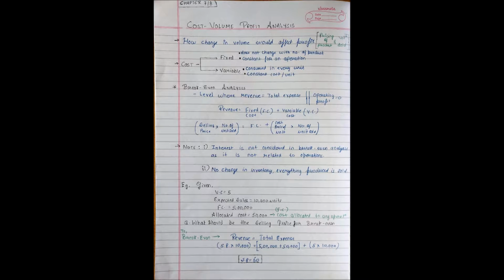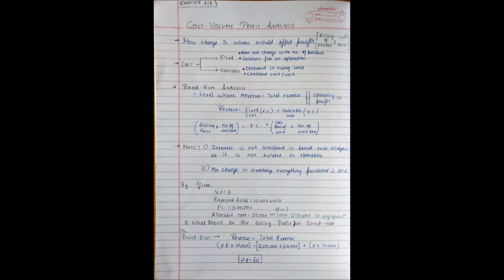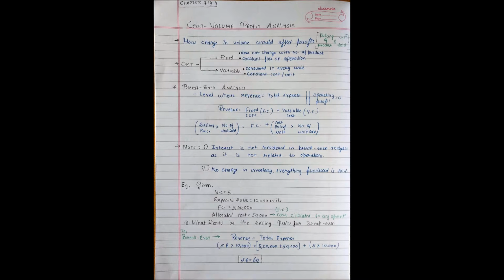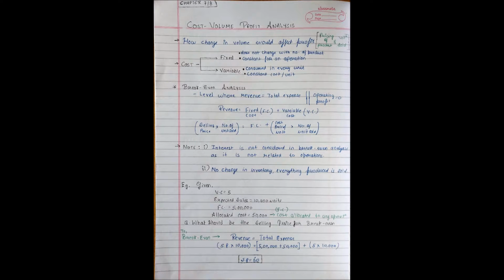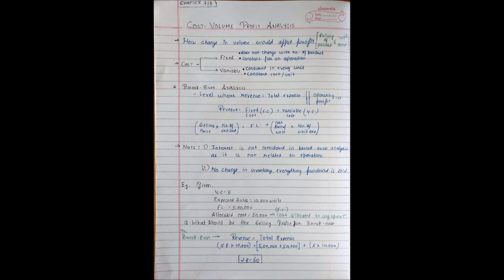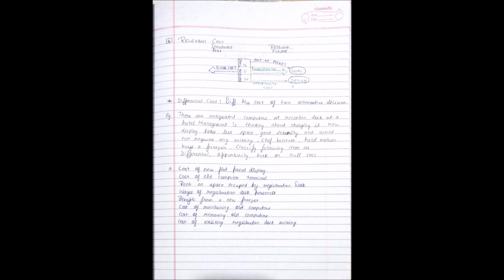Break-Even Analysis & Relevant cost-watch in 1080p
Crisp explanation of concept.
Described with example.
Also Questions and answer are given to increase the understanding of concept.